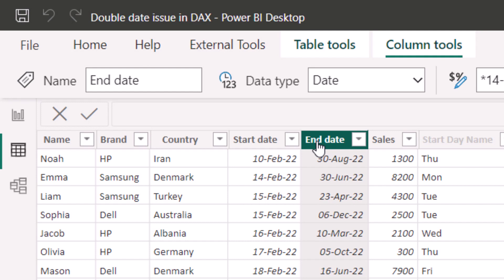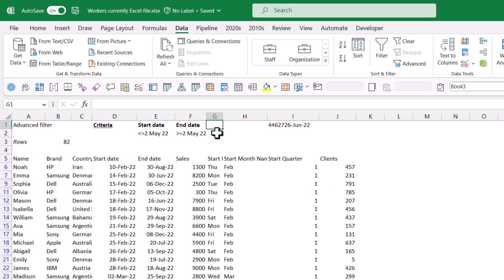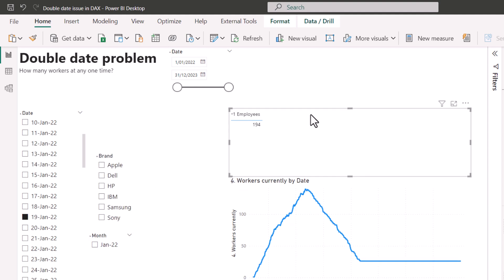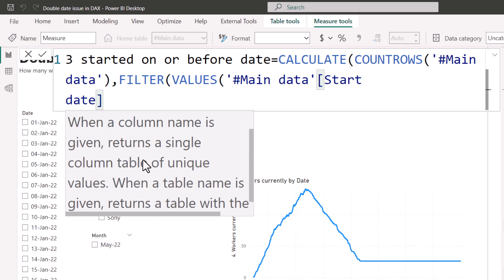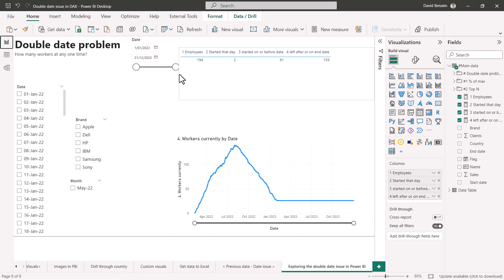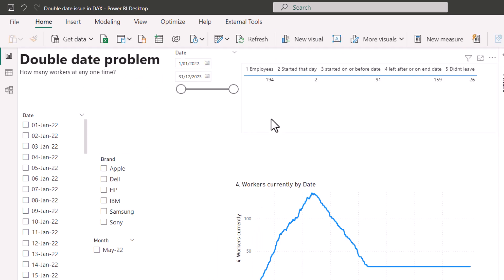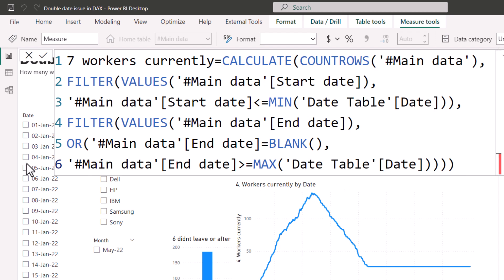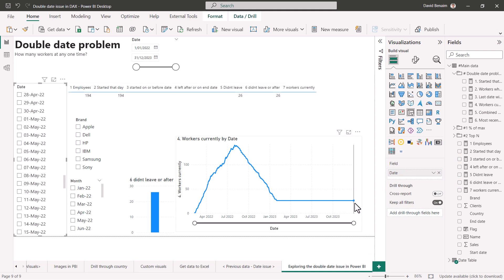DAX measure with start AND end date for Power BI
Power BI can only handle one active relationship between two tables at one time, but you can work around this limitation with DAX, allowing you to get a measure dependent on a start & end date using DAX (and not using Power BI's relationships).

Some common examples include number of staff, students, customers or quantity on stock that can be filtered for any date. In each case people/stock has a start & end date (or maybe no end date if they are still there), and its common to want to look at this based on date filters, e.g. how many staff did I have on 3 May etc. You need a few combinations to make the DAX work, and I go through that in my new video.

00:00 - Introduction
03:25 - Headcount
04:17 - Activate relationship
05:23 - Started on or before date
08:16 - End on or after
09:52 - What if people didn't t leave
10:36 - Left after or didn't leave
12:28 - Current
14:32 - Headcount currently or not left